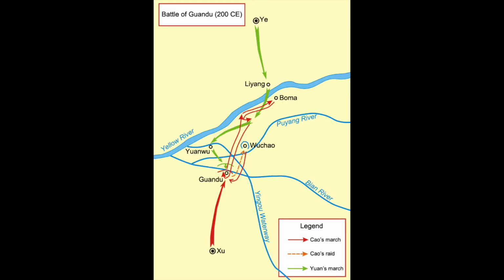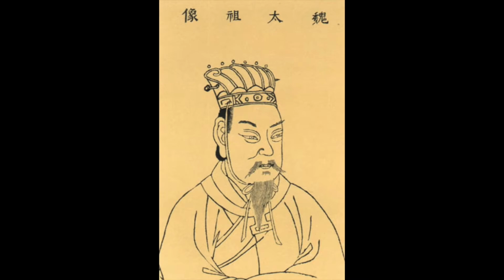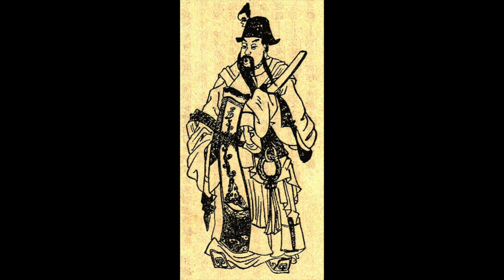The Battle of Guandu: 200 BCE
A history lesson regarding The Battle of Guandu: 200 BCE given by a Hampden-Sydney College student, Roland Dale Johnson III. Hope you enjoy!